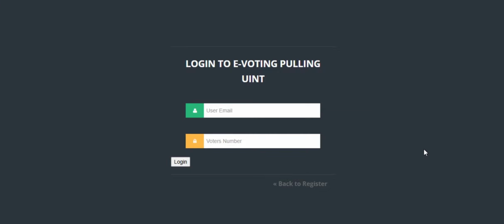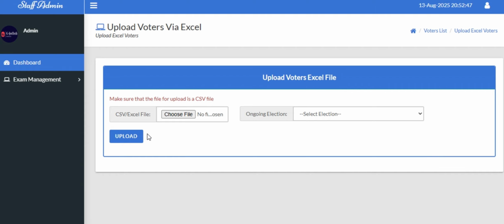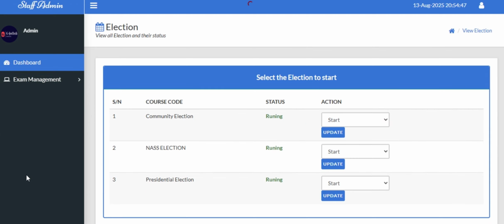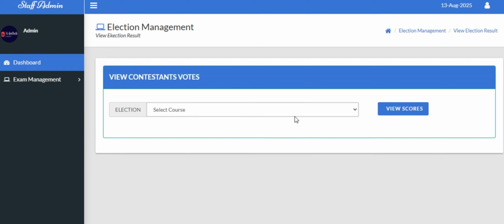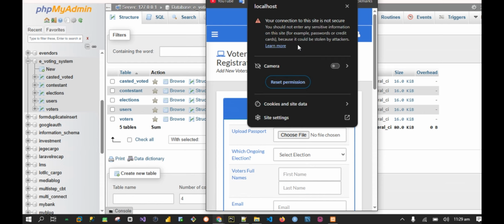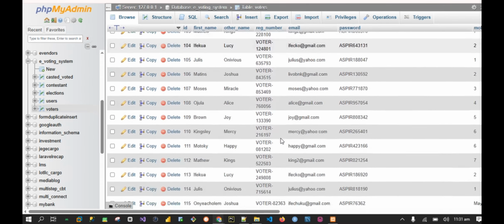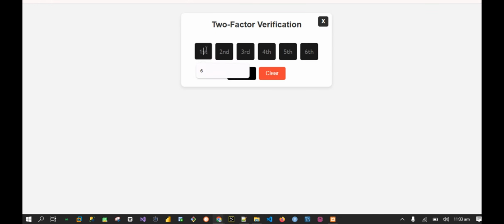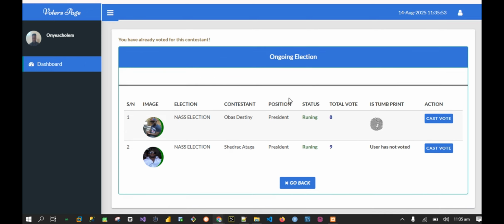E-Voting System Demo | PHP, MySQLi, JavaScript, Bootstrap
Description:
Welcome to the demo of my Robust E-Voting System — a secure, user-friendly platform built with PHP, MySQLi, JavaScript, HTML, Bootstrap, and CSS.
This application is designed to streamline the voting process with a fully functional Admin Dashboard and an interactive Voter Polling Unit.
✨ Key Features:
✅ Admin Dashboard:
1.Monitor votes in real-time
2.Register new voters
3.View and count votes instantly
4.Start and stop elections
5.Manage candidates and settings

Voter Polling Unit:
1.Secure voter login
2.Cast votes easily
3.User-friendly and responsive interface

✅ Multi-Level Election Support:
Perfect for managing elections of any scale — Local, State, and Federal levels, as well as University, Institutional, and Community elections.
Whether for student elections, organizations, or government-level decision-making, this system ensures transparency, security, and efficiency.

💡 Tech Stack Used:
*PHP (Backend)
*MySQLi (Database)
*JavaScript (Interactivity)
*HTML5 & CSS3 (Structure & Styling)
*Bootstrap (Responsive Design)

📺 Watch the full demo to see how it works in real time!